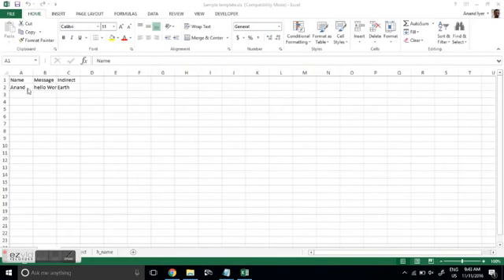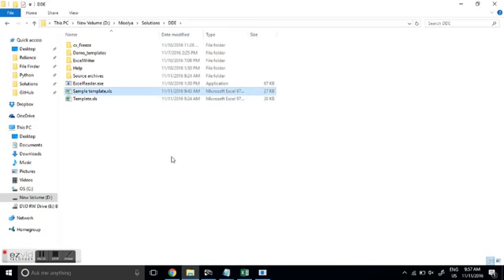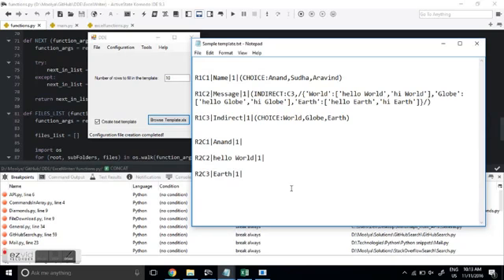DDE Data Drive Engine the startup video